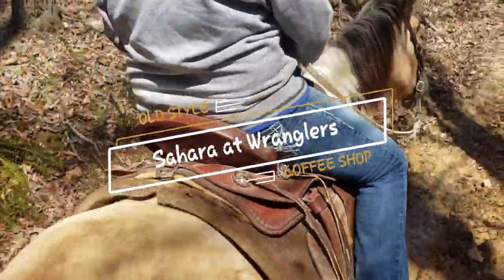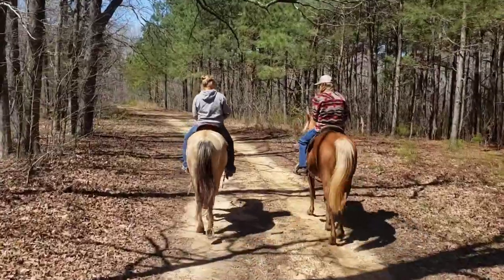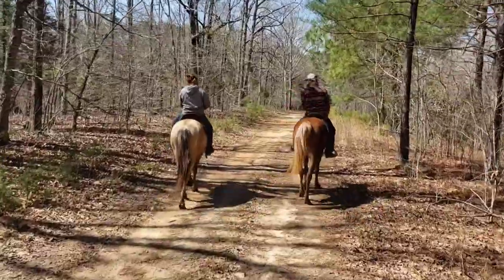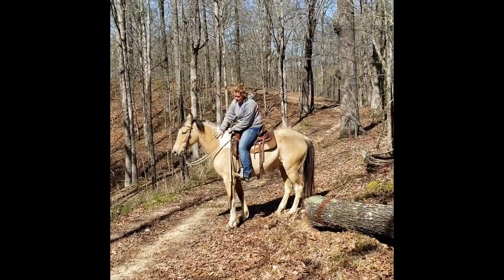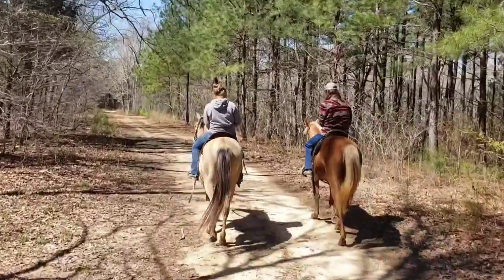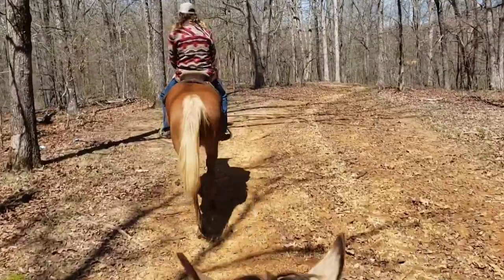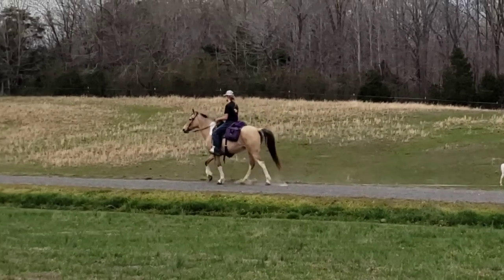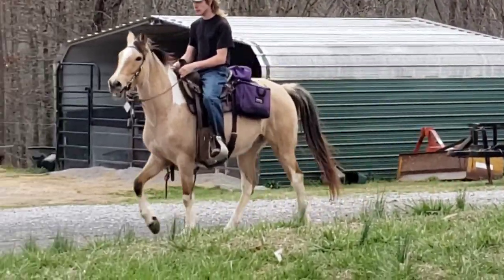Sahara at Wranglers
Sahara 5 year old buckskin black and white tri colored spotted saddle mare on the trail, learning side passing, carrying saddle bags, and stump mounting.  G&G Flatshod Farms gaited walking racking trail horses for sale